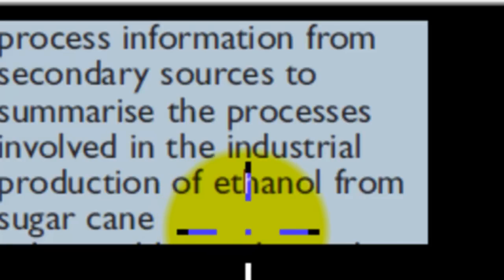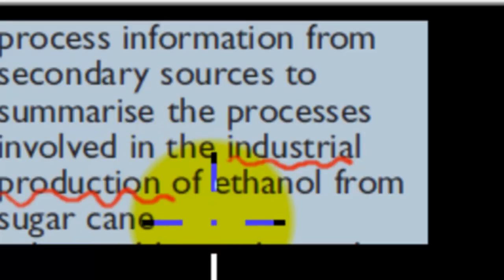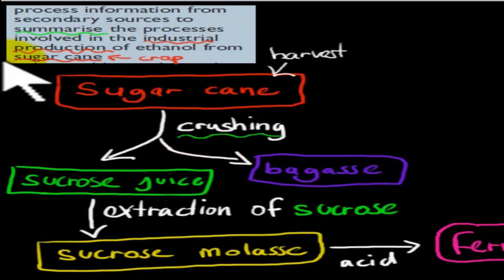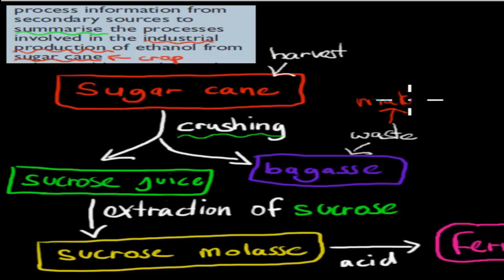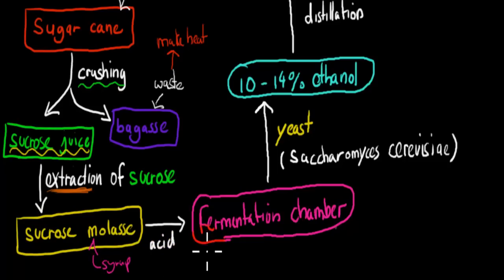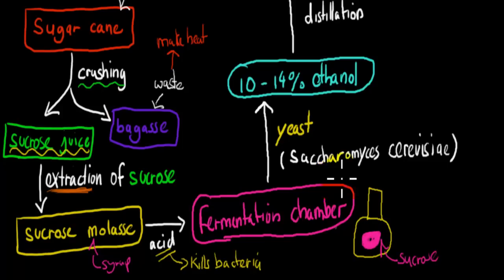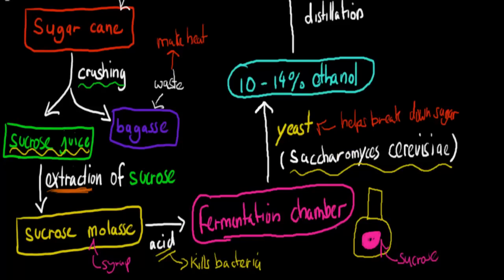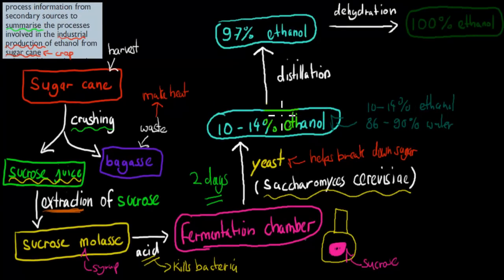8. Production of ethanol from sugar cane (HSC chemistry)